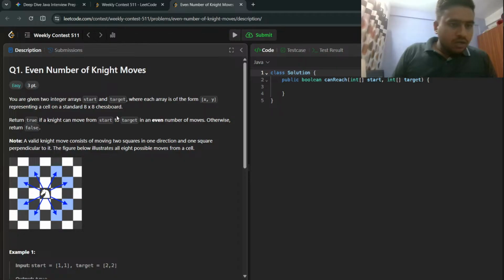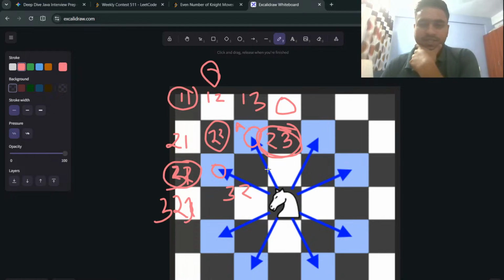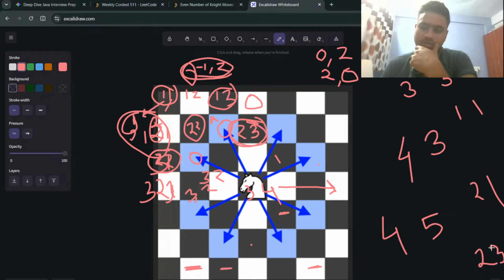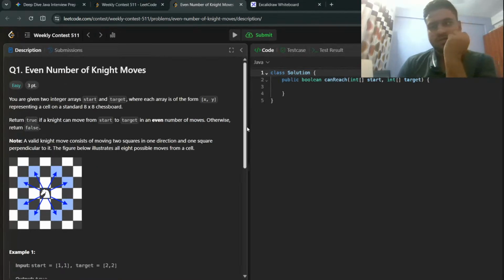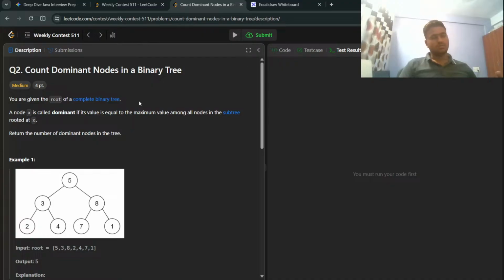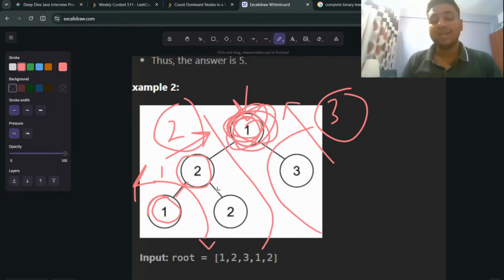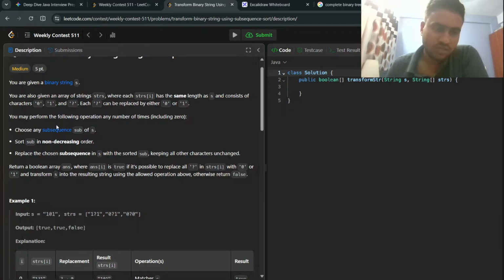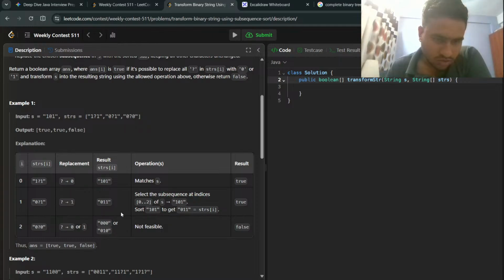Live weekly leetcode contest